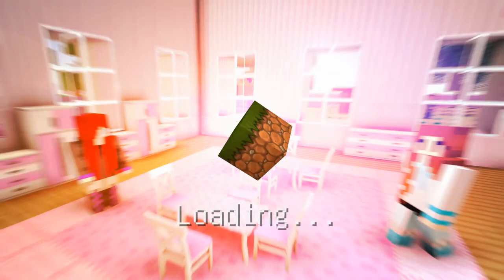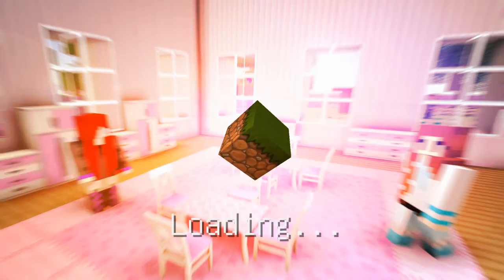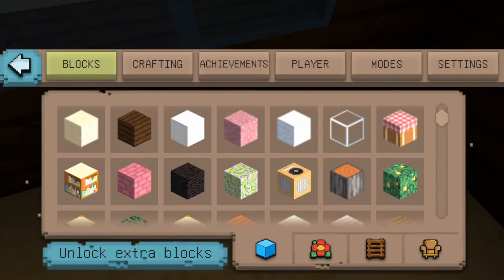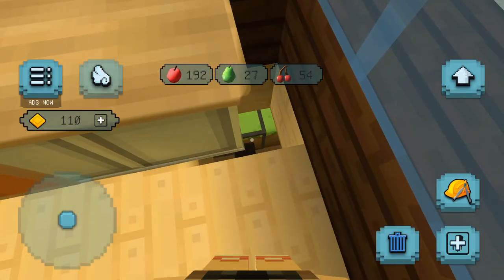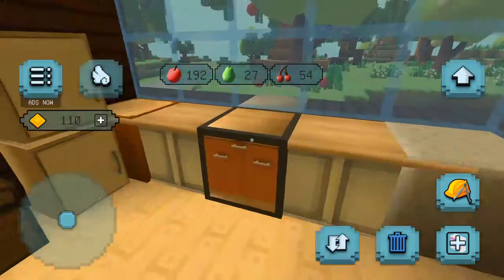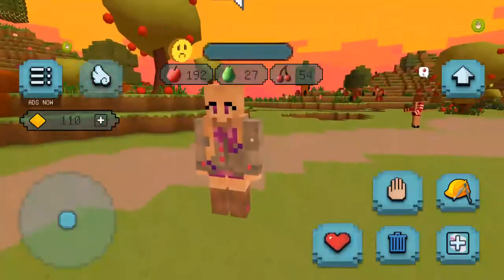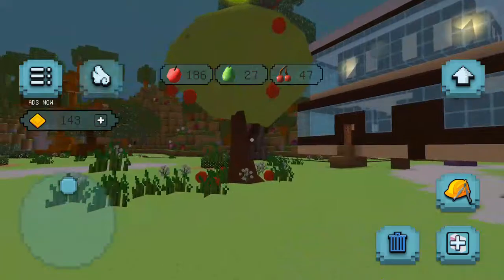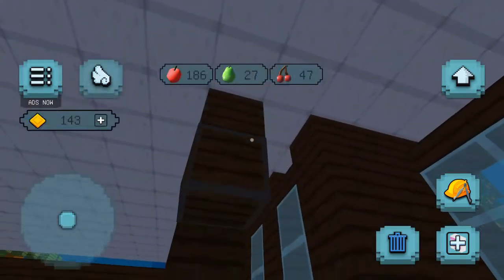Minecraft on Hindi with Sabeeka